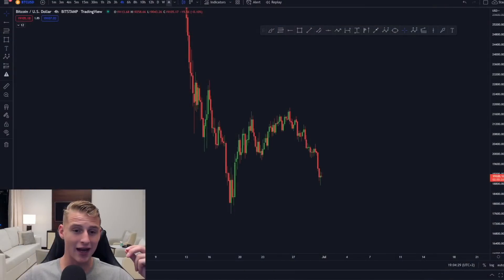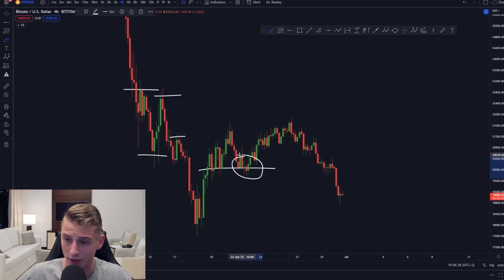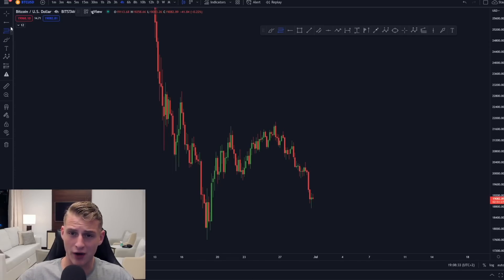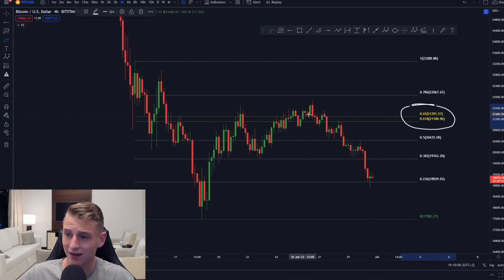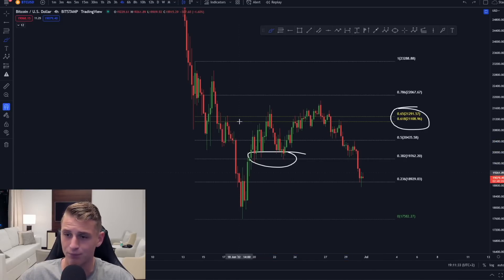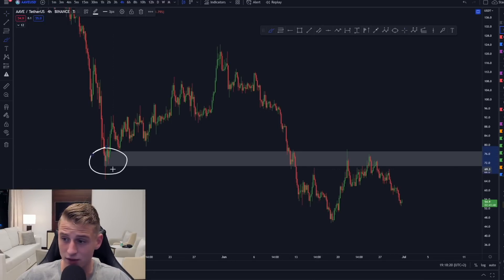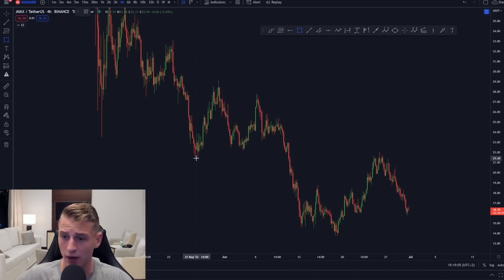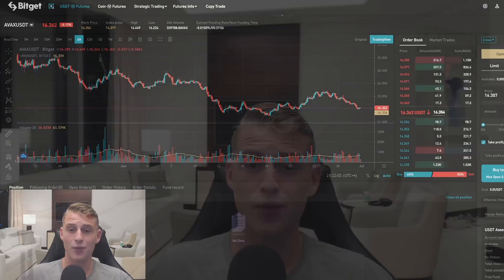Use This Strategy to Trade Bitcoin & Altcoins and make $1,000 a Day!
In this video, I explain my trading strategy.

🔥 0% TRADING FEES + Get Up To *$4,163 BONUS* (Use THIS Link👆)

🔥 Get Up To *$4,450 BONUS* & 0% Maker Fee (Use THIS Link👆)

🔥 Get Up To *$7,000 BONUS* (Use THIS Link👆)

🔥 FREE $20 + Get Up To *$4,163 BONUS* (Use THIS Link👆)

🔥 Business?

Timestamps:
00:00 Intro